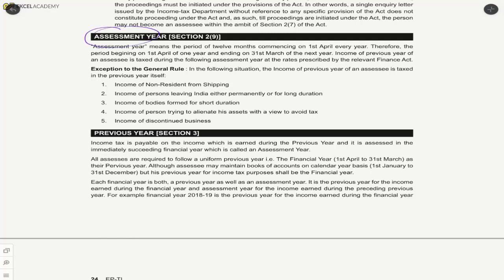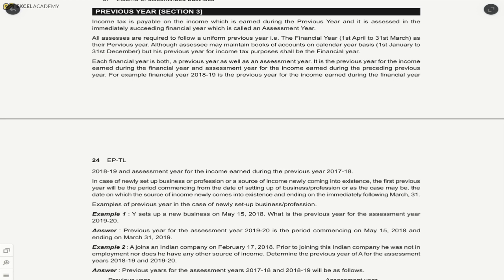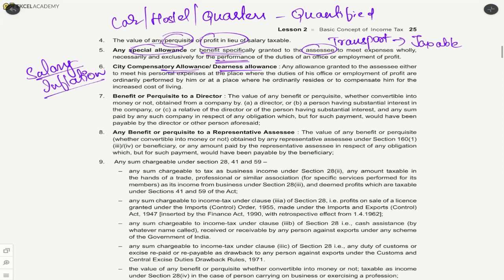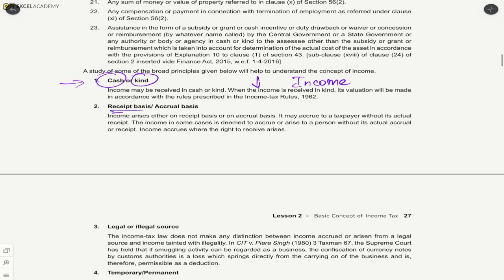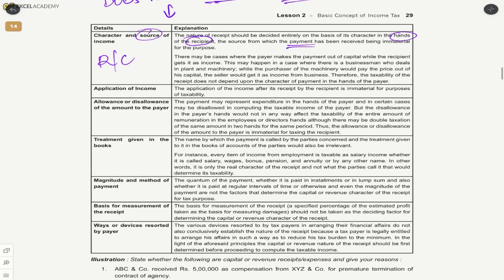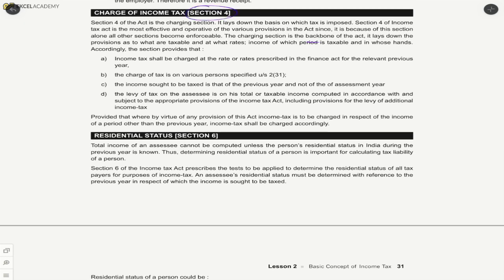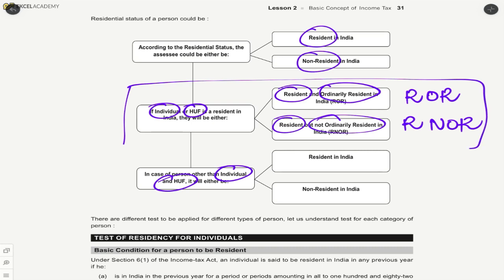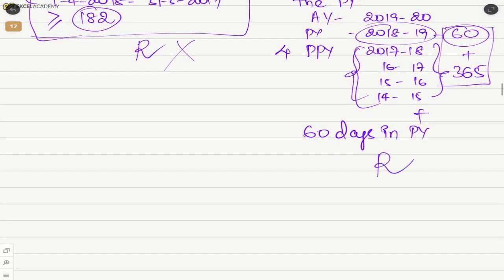CS Executive Direct Tax laws : Basics of Income Tax - Part 02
Please fill in your details for FREE Direct Tax Live Classes

Believe it or not we are also on TikTok !